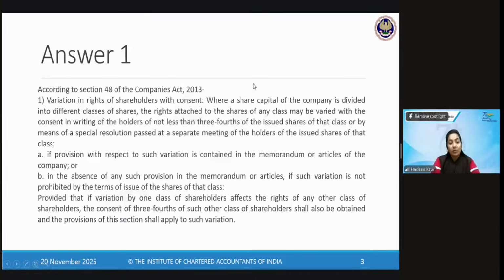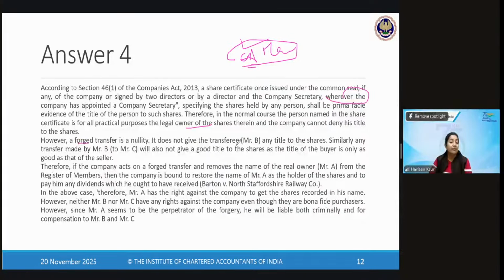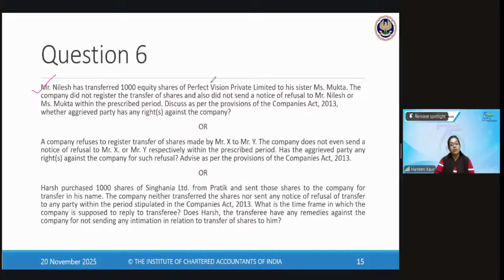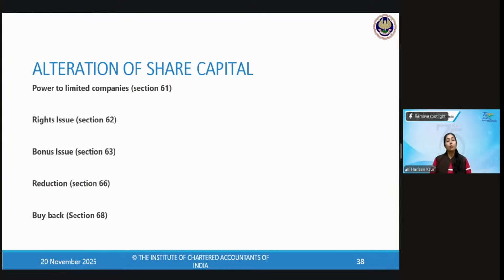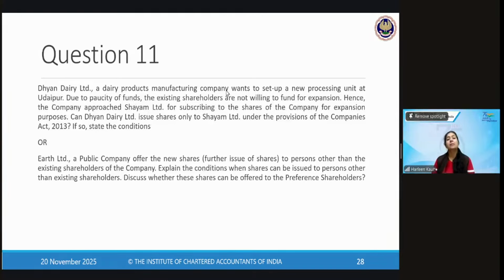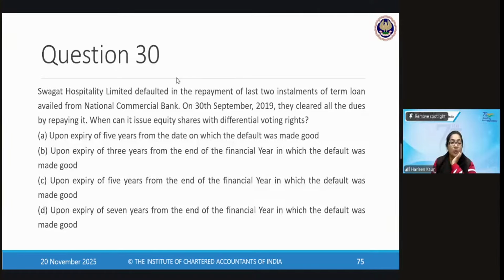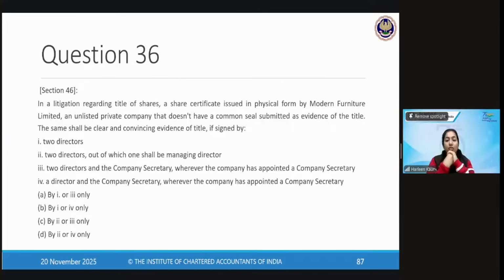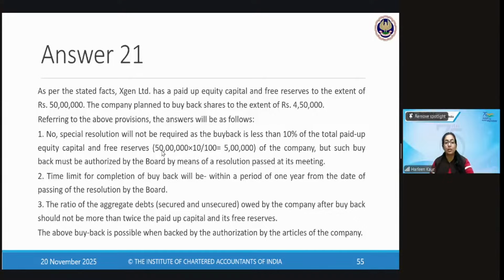Intermediate Paper 2:COL | Topic: Share Capital and Debentures | Session 2 | 20 Nov, 2025